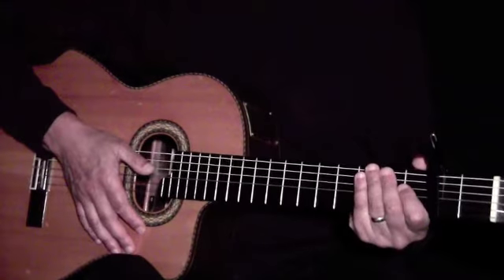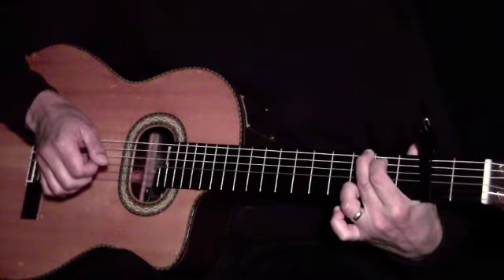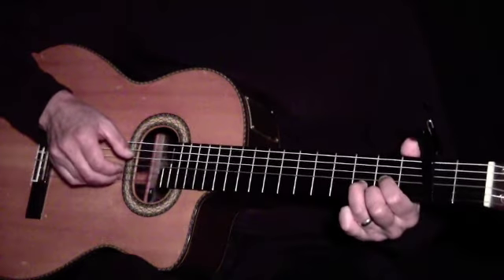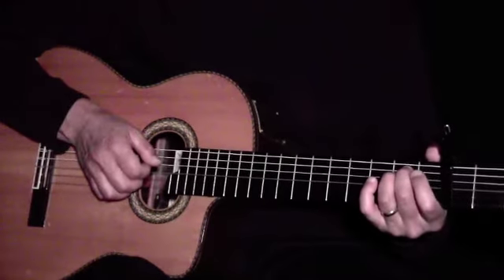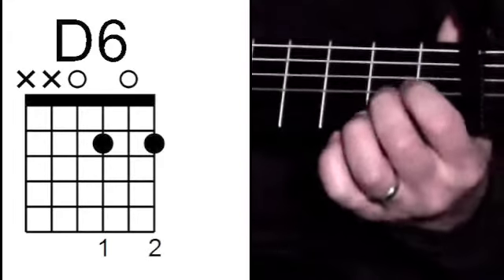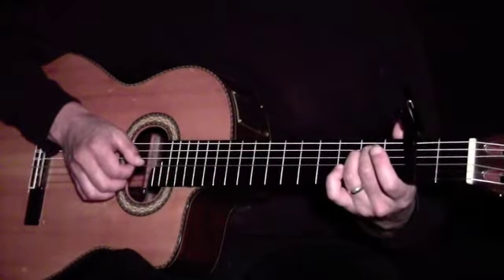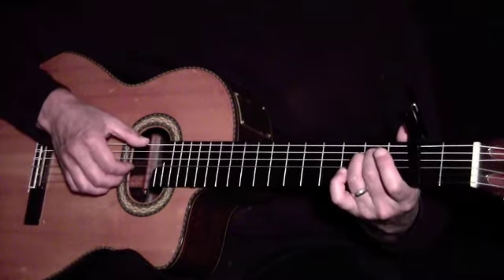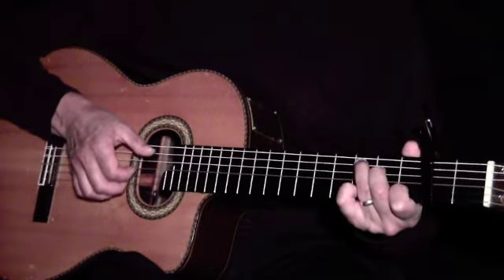James Blunt - Miss America - Guitar Lesson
Learn to play an acoustic guitar version of the James Blunt hit Miss America.